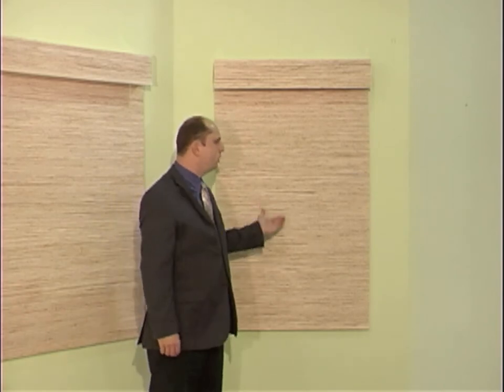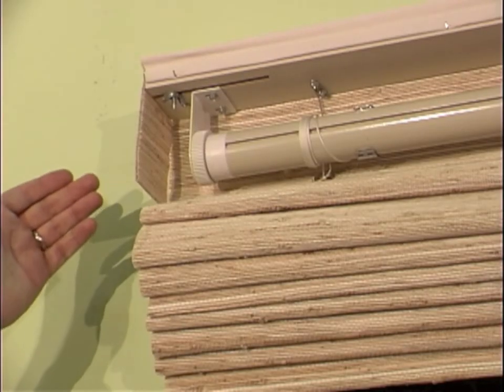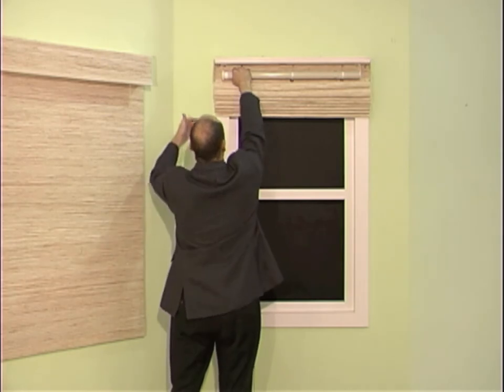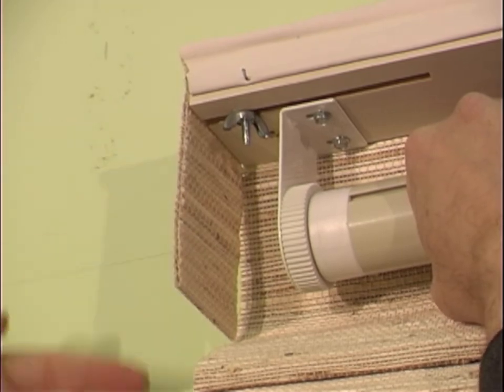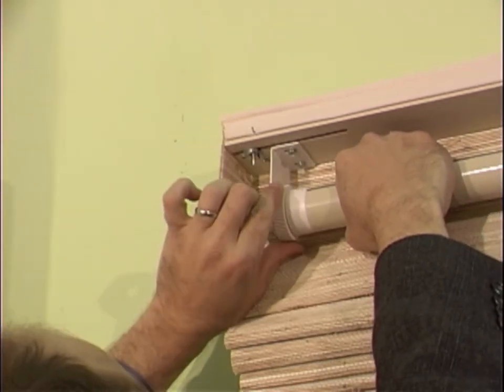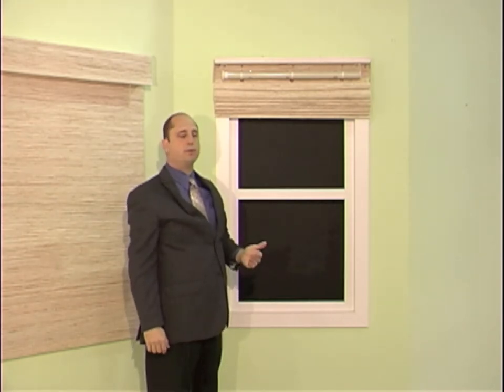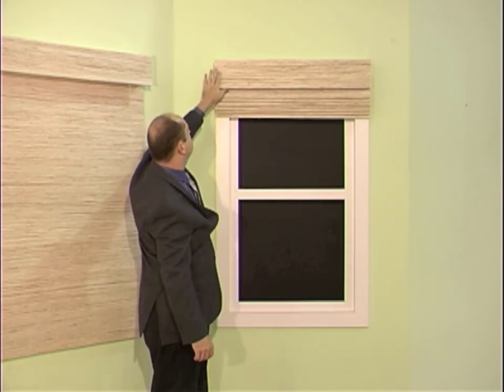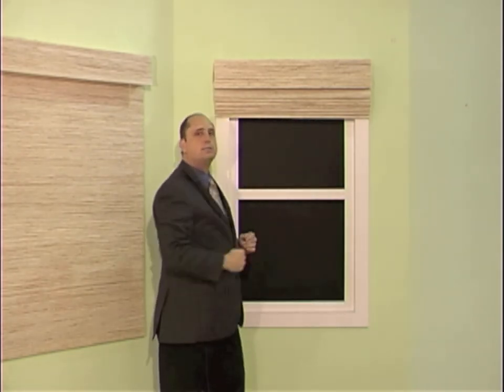C1C: Adjustment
The tension on a shade with Cordless ONE Controls is easily adjusted on site, as demonstrated in this short video